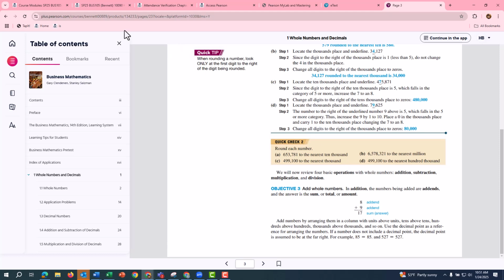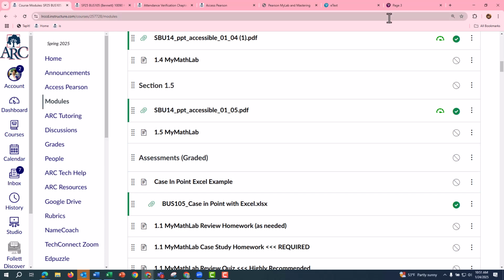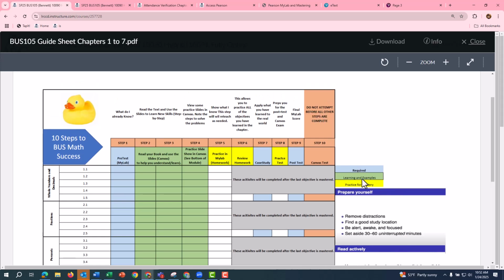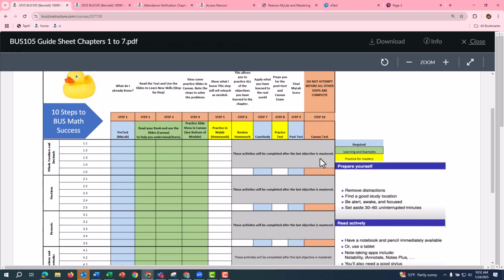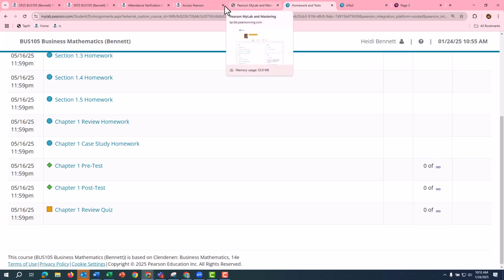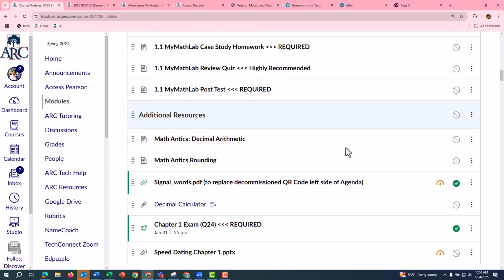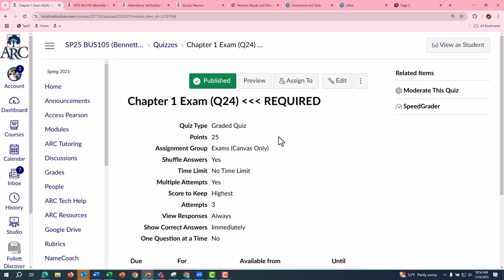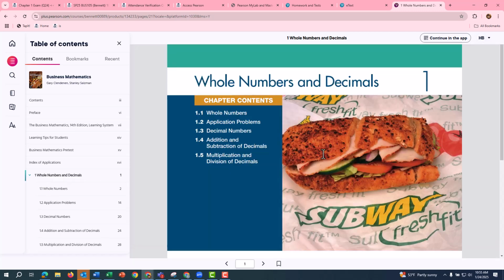BUS105 SP25 Chapter 1 Weekly Overview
Whole Numbers and Decimals